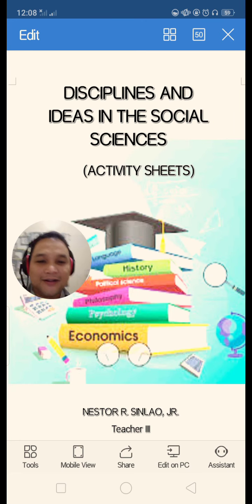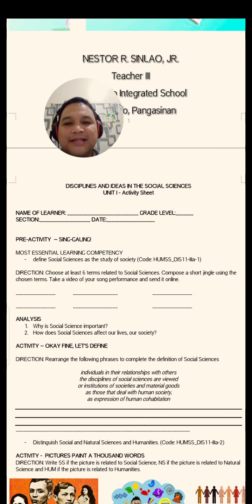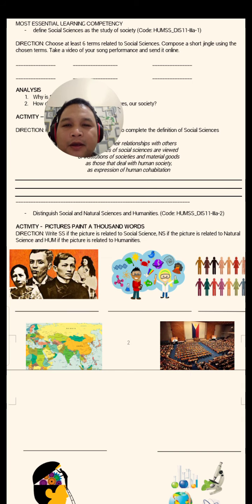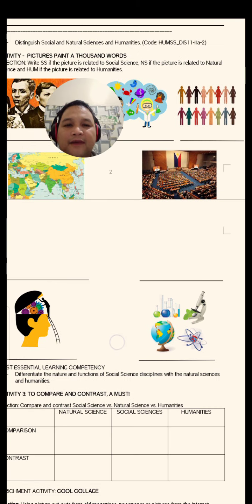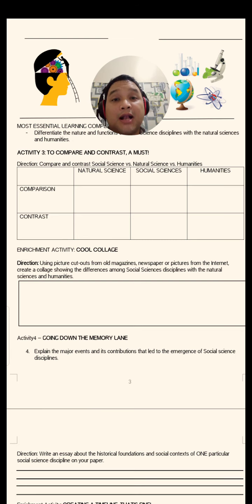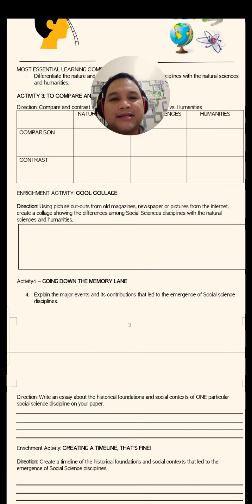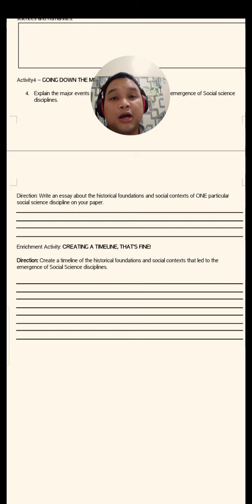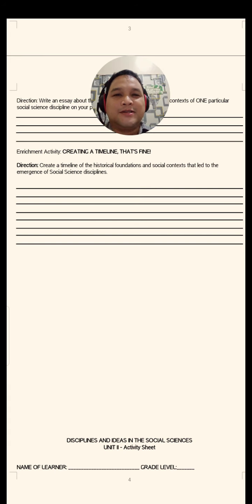UNIT I - ACTIVITY SHEETS (DISS)